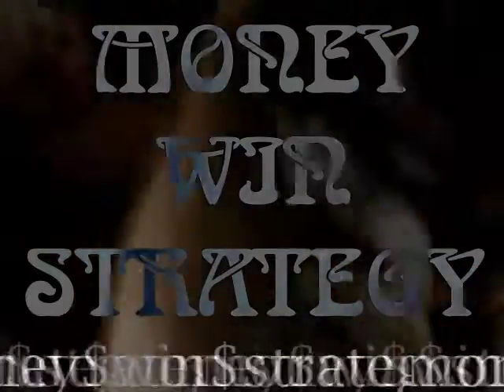Money Win Strategy: Lesson One: Refrigerator Salesman Techniques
You can win the money.